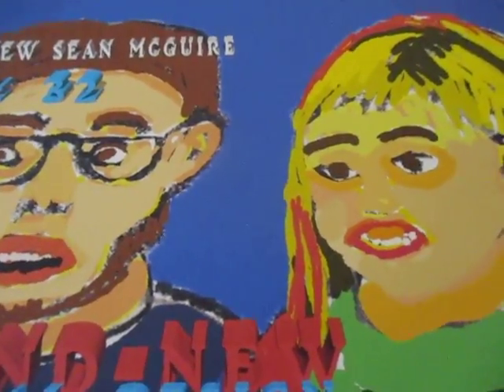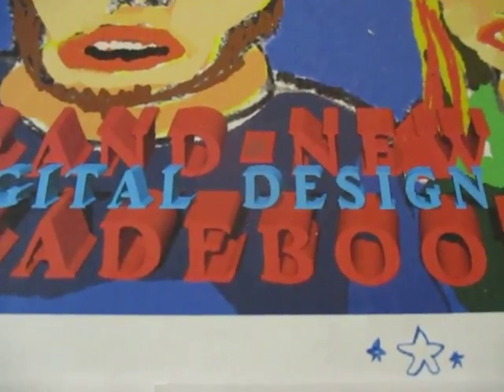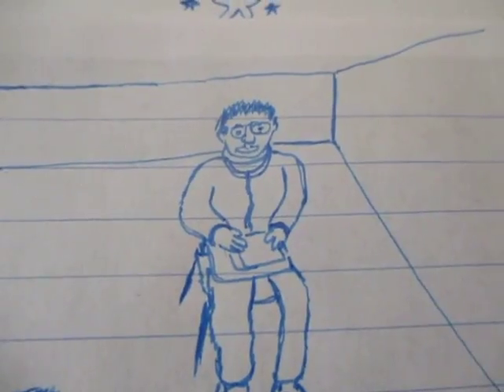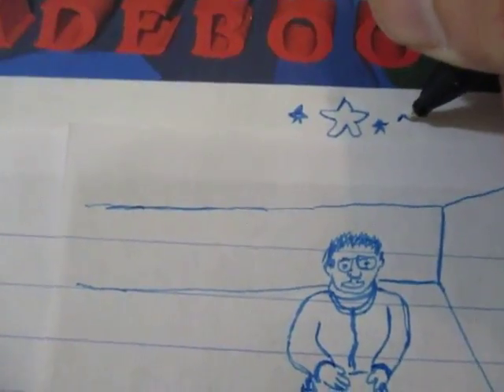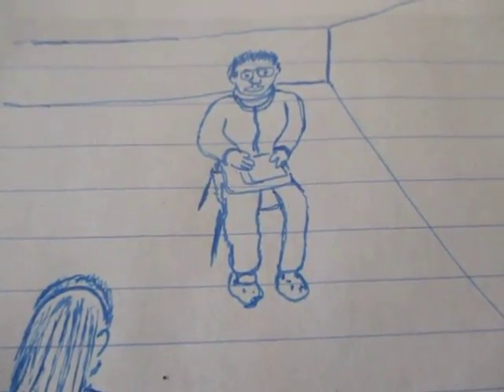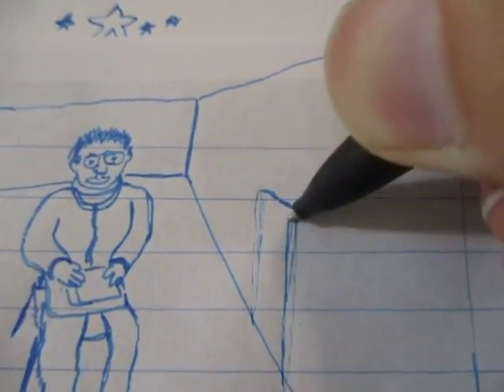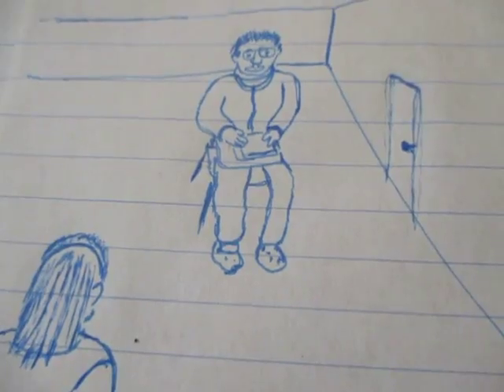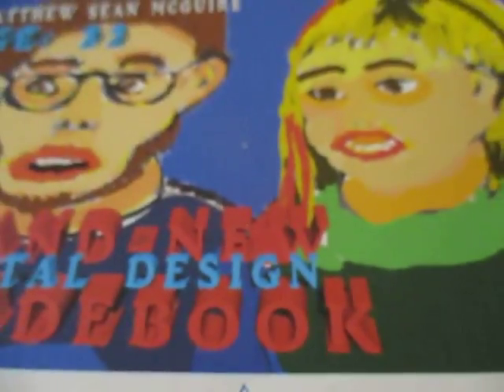Taxes Design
This video talks about Jobs when Students Graduate they have Bills to Pay like everyone else, but what if we come to where Jobs are Harder to get, then it would be time to Say Tax Design, a Job everyone can have in Order to manage and calculate how much Money, is being Paid and how much is being Returned.